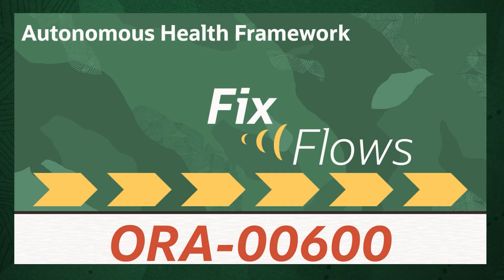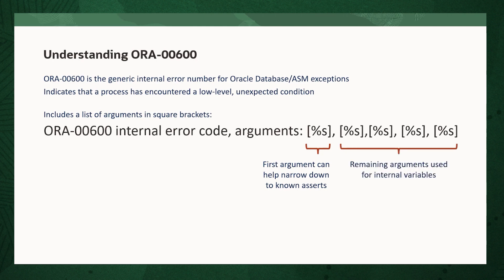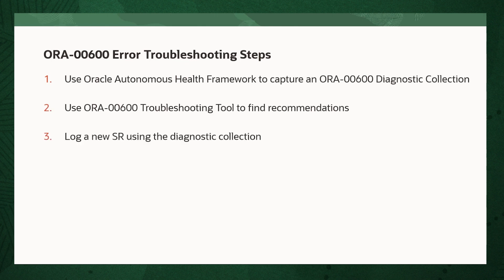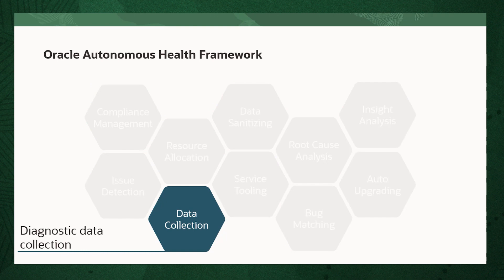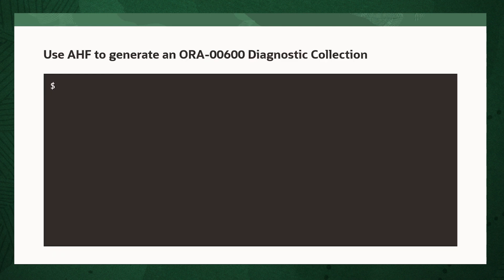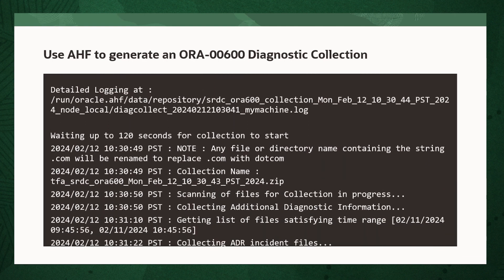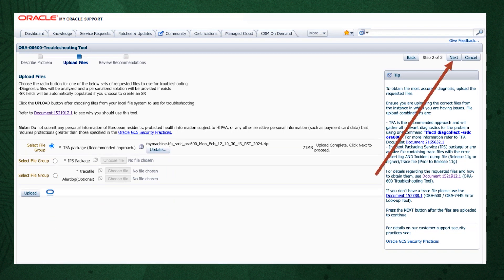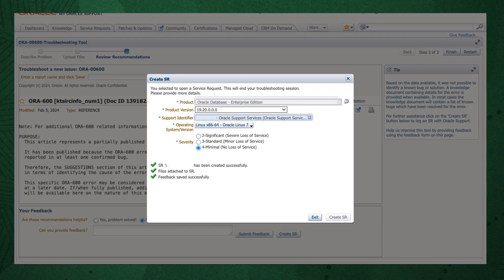ORA-00600 internal error code - What it Means and the 3 Steps to Fix it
ORA-00600 is a generic internal error. It indicates the relevant process has encountered a low-level unexpected condition. Here's the simple steps to fix it using AHF, which you can download